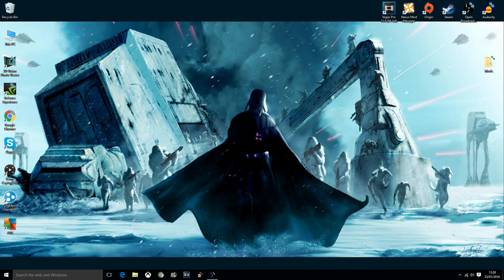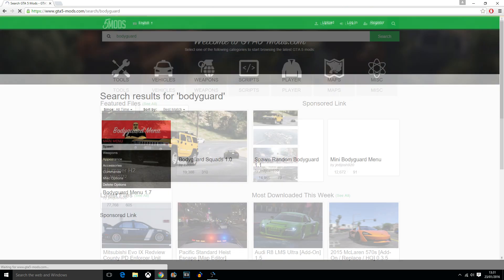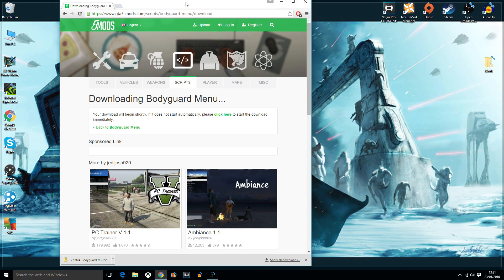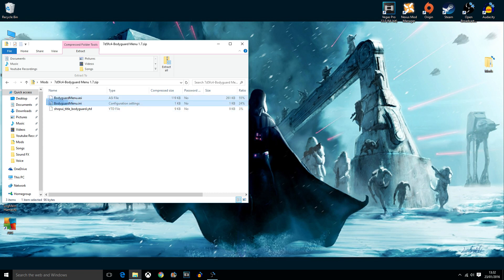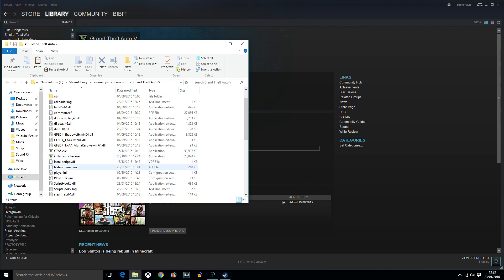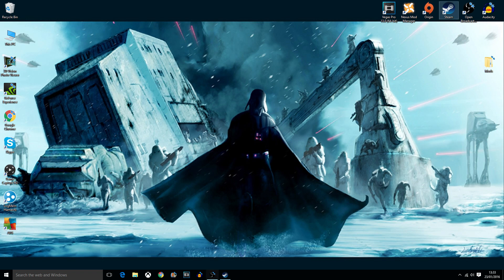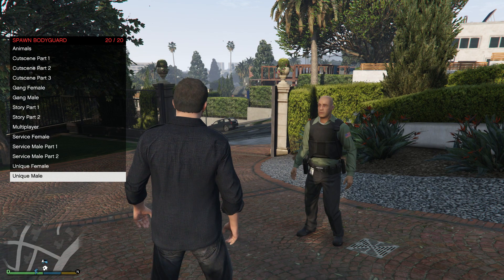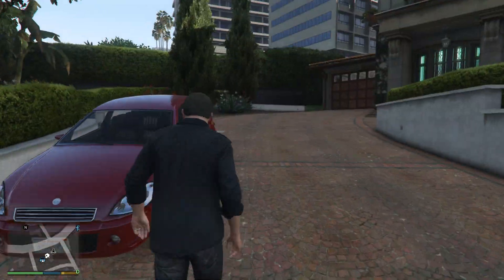GTA 5 PC - "Bodyguard Mod" How To Install! (GTA 5 PC Bodyguard Mod)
I hope this Tutorial helped you guys out!
Music Used